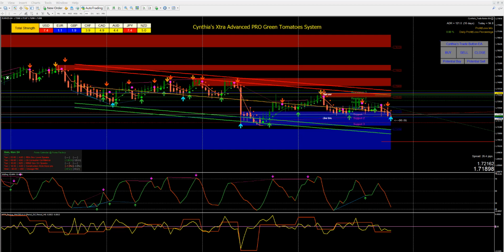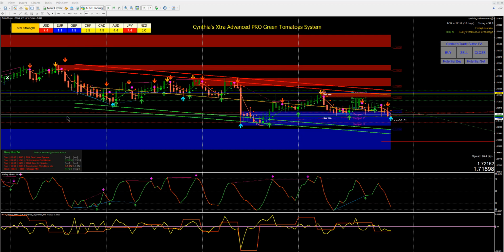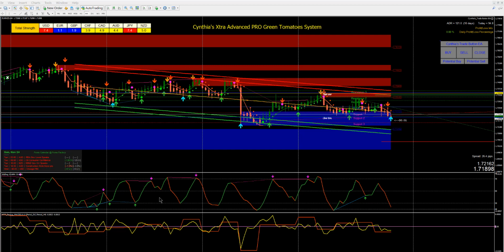7 min intro to Xtra Advanced PRO Green Tomatoes | MT4 Forex Trading System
7 min intro to Xtra Advanced PRO Green Tomatoes | MT4 Forex Trading System

2021 UPDATES:  NEW CURRENCY STRENGTH METER AND TRADE MANAGER BUTTON

Cynthia has been trading forex since 2002 and created her first forex trading system in 2004.

Since the advent of the MT4 forex trading platform in 2007, she has been creating color coded MT4 trading systems.

7 min intro to Xtra Advanced PRO Green Tomatoes | MT4 Forex Trading System